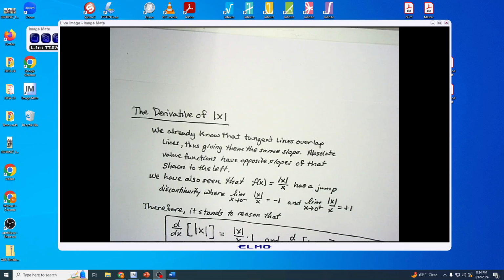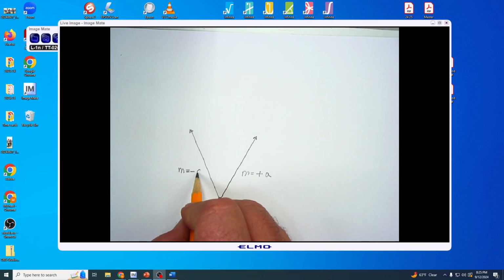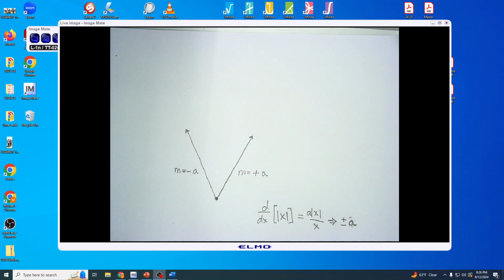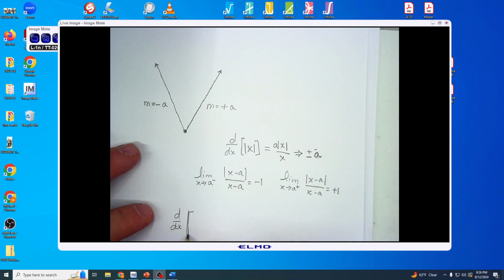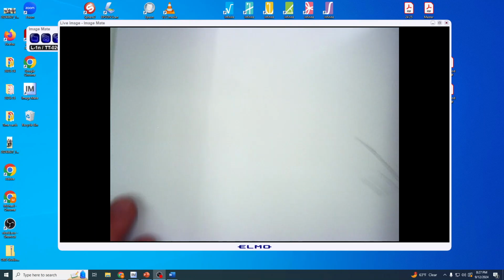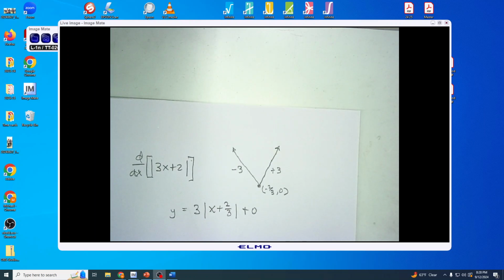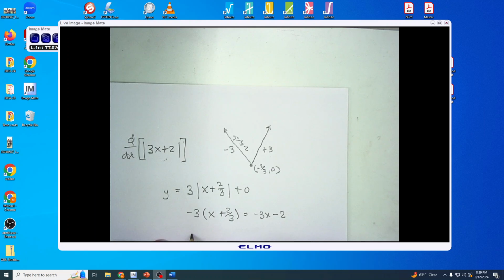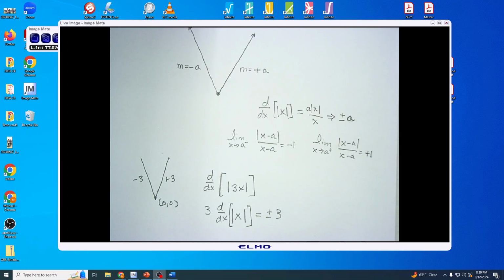The Derivative of the Absolute Value Function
In this video, I go over the process for finding the derivative of an absolute value function .